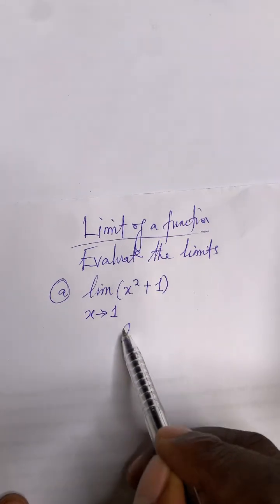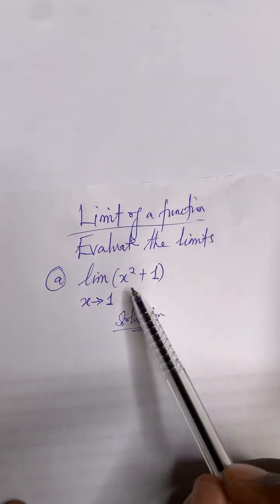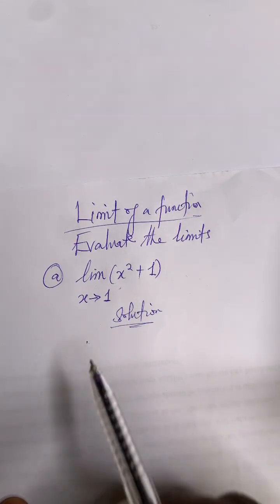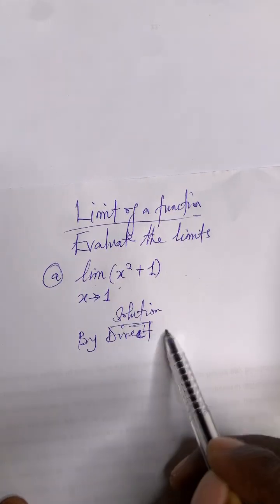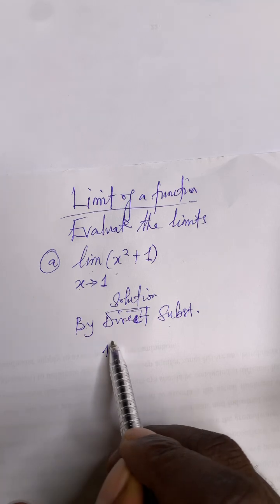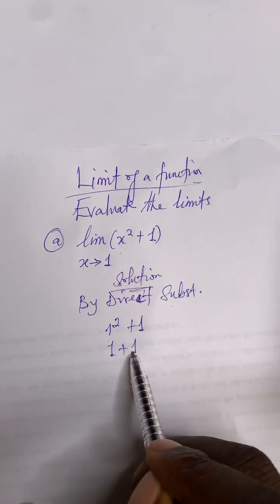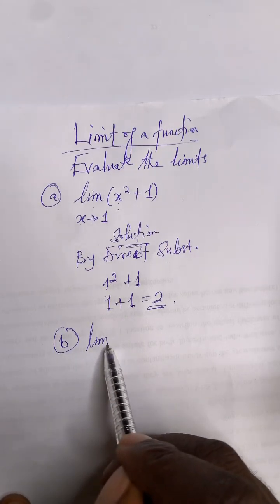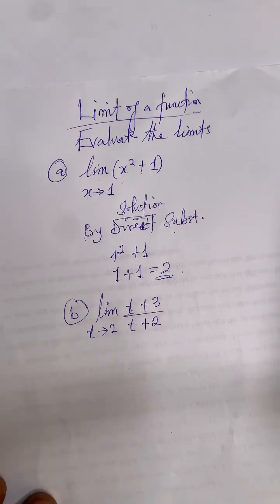Limit of a function-Calculation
How to calculate the limit of a function using direct substitution method